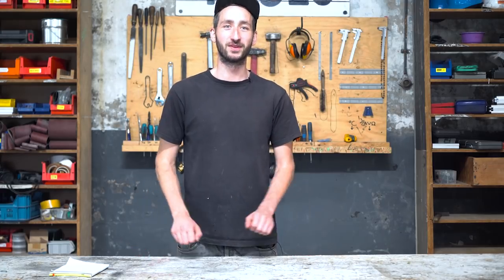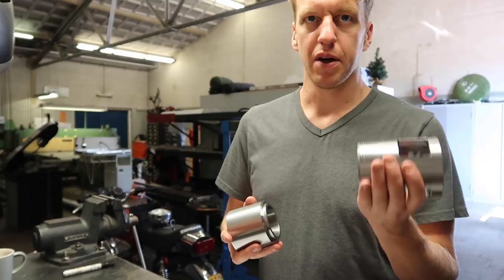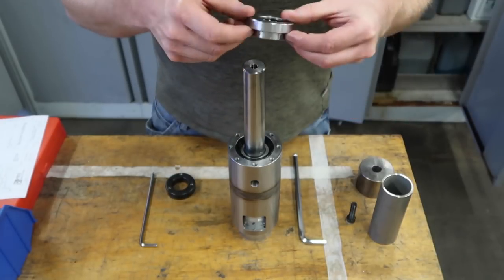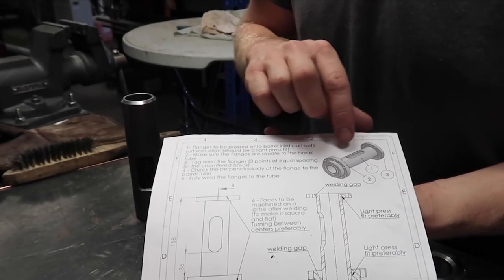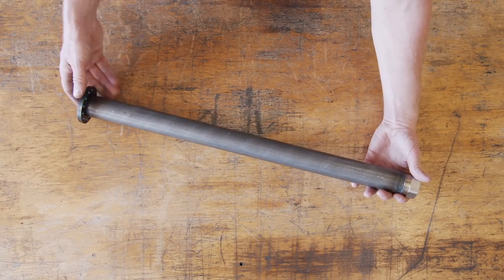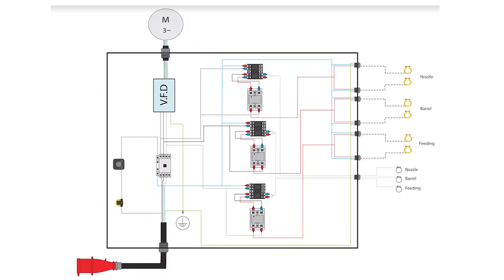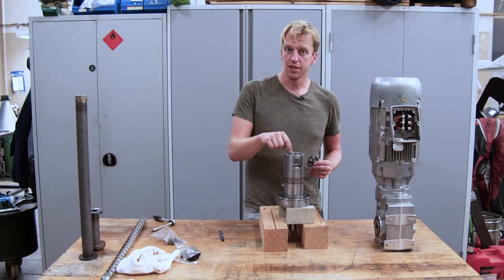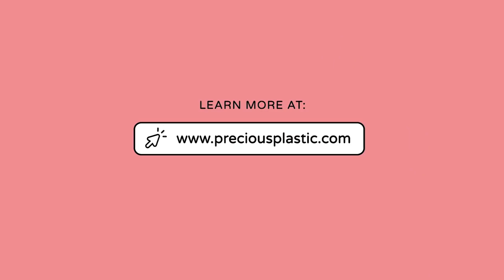Precious Plastic - Build a PRO plastic extrusion (part 3.6)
Or watch all videos below 👇

3.7 Build a PRO sheetpress machine and make sheets
6.0 How to start a business with plastic recycling
6.1 Here is our tool to calculate your profit
6.2 How to make a businessplan on plastic recycling
7.2 Setup an extrusion workspace and make plastic bricks